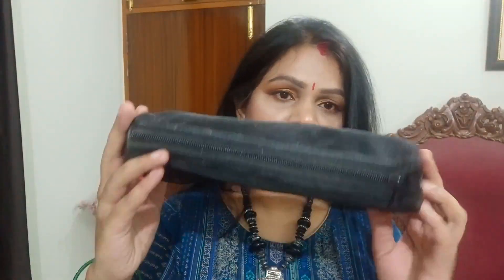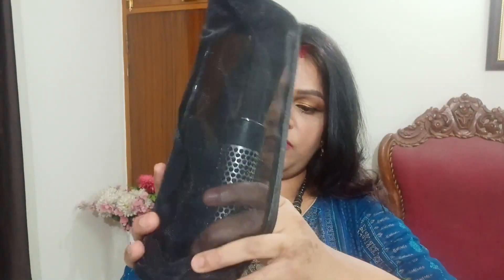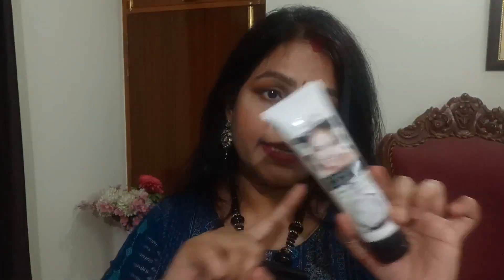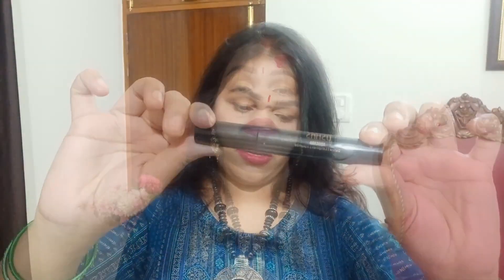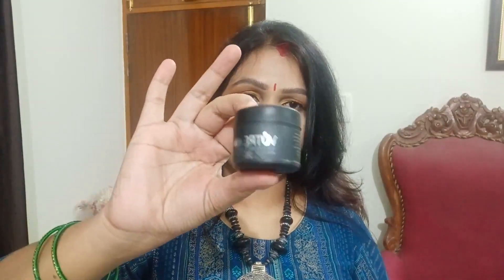HUGE GIVEAWAY | HAPPY DIWALI | 2019 | ANKITA SINGH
VIDEOS MENTIONED